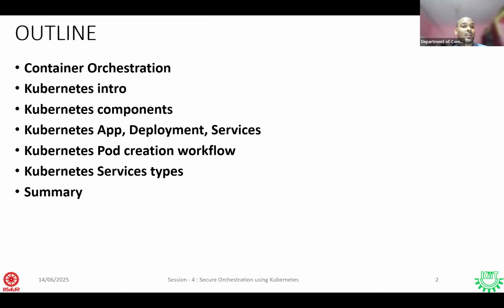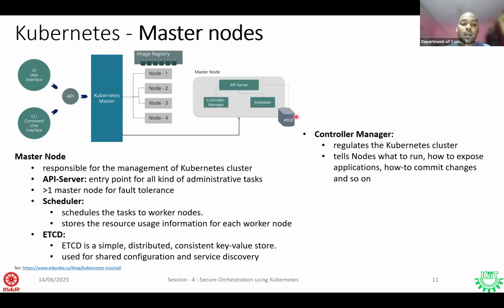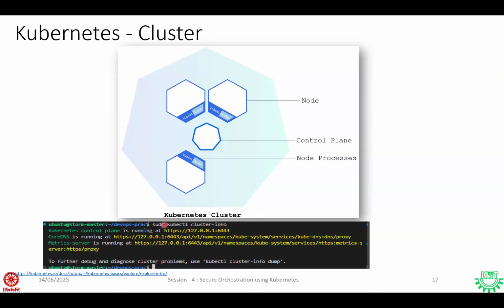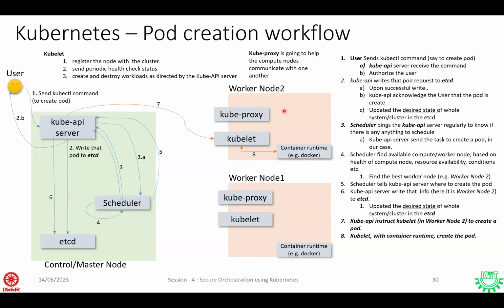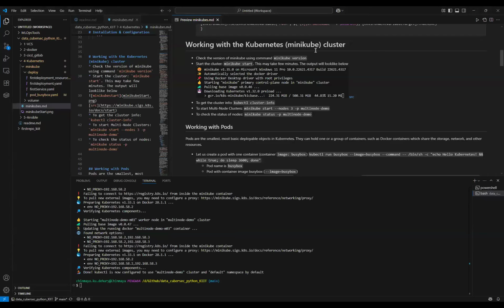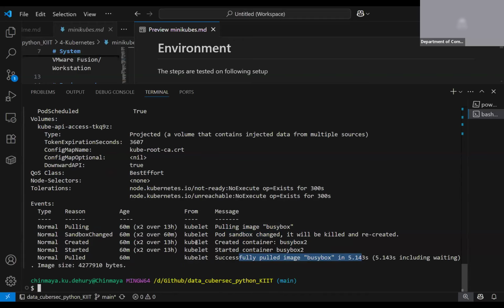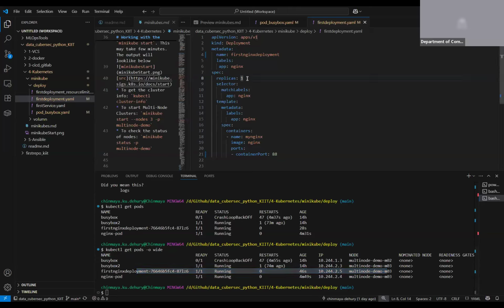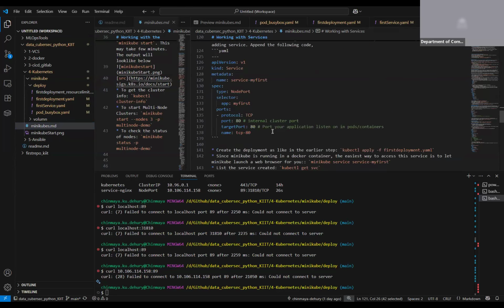Secure Orchestration using Kubernetes